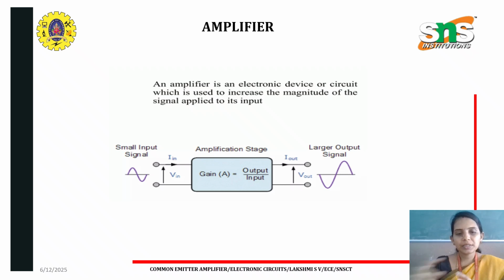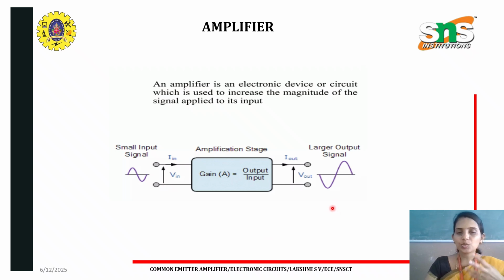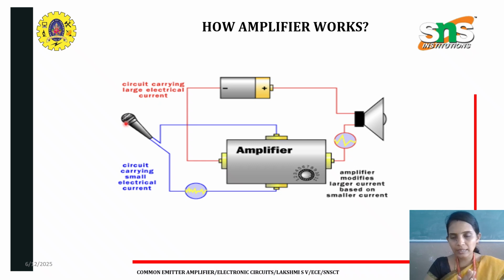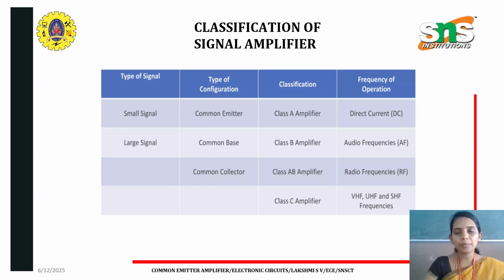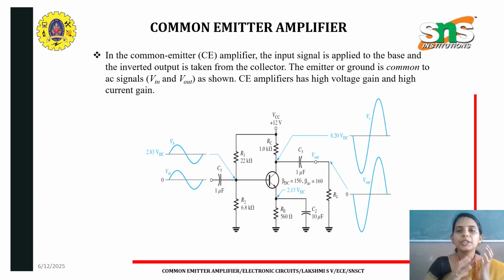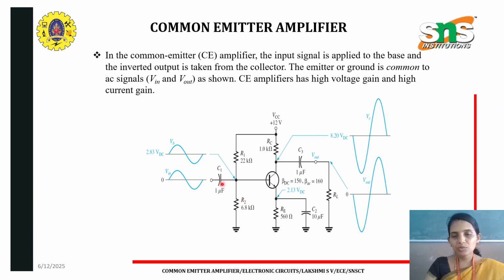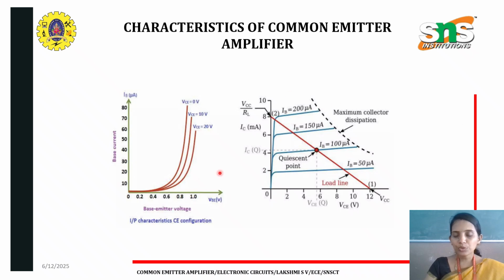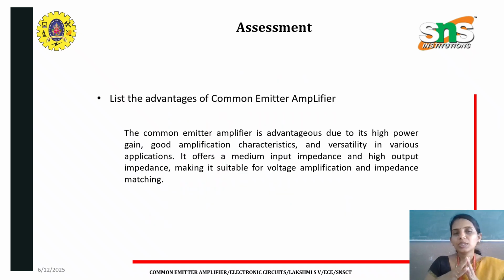CE AMPLIFIER | ELECTRONIC CIRCUITS | SNS INSTITUTIONS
A Common Emitter (CE) amplifier is a basic transistor amplifier configuration known for its voltage and current amplification capabilities, making it a widely used circuit for amplifying signals. It's characterized by inverting the output signal relative to the input (180-degree phase shift) and offering medium input resistance, high output resistance, and high power gain